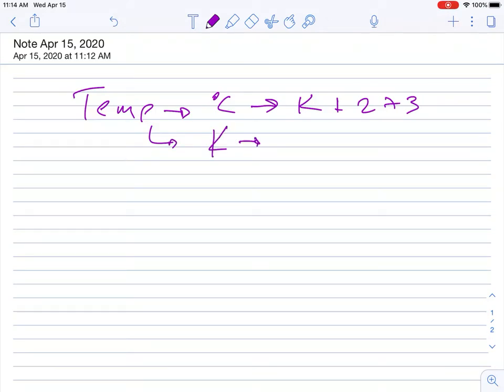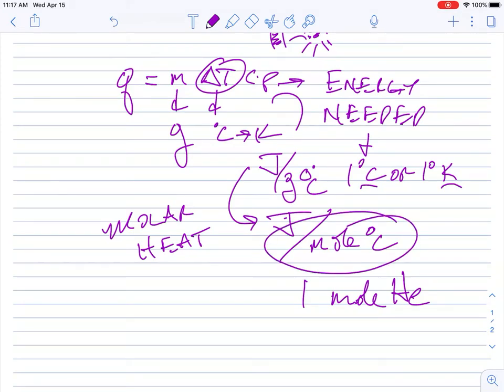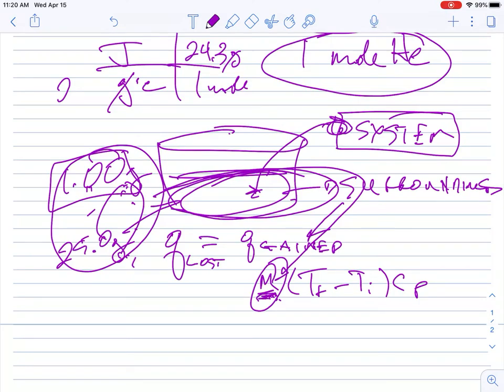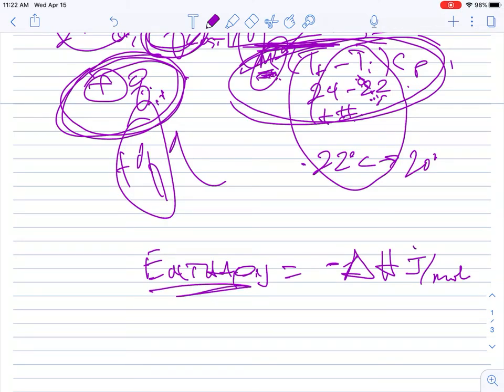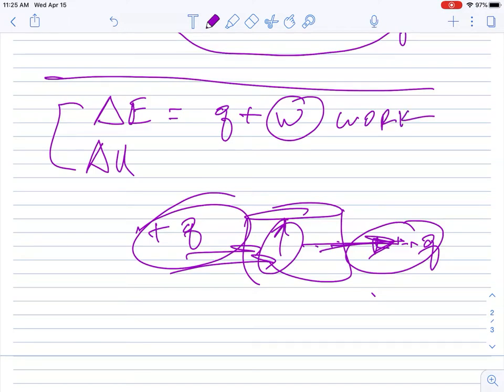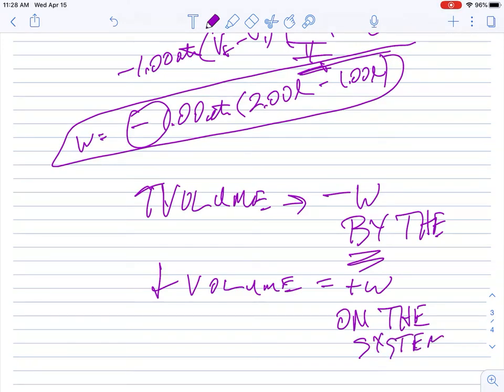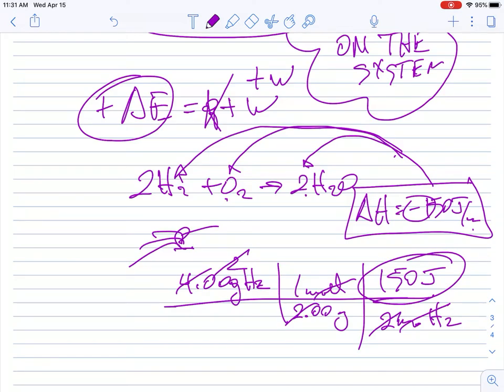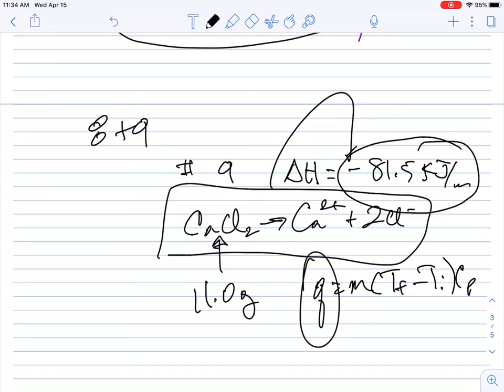Thermochemistry Day 1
Introducing temperature, heat, work and energy.